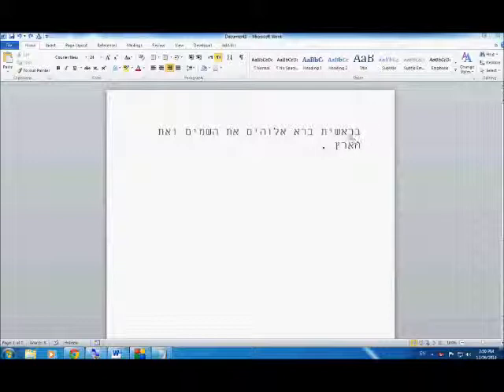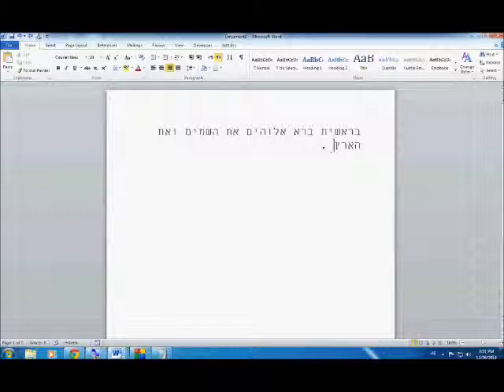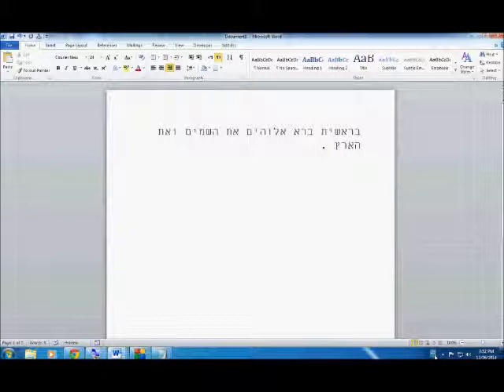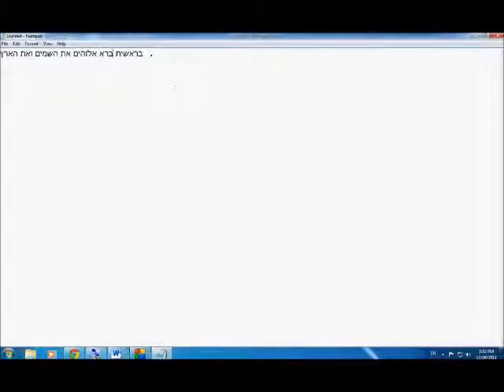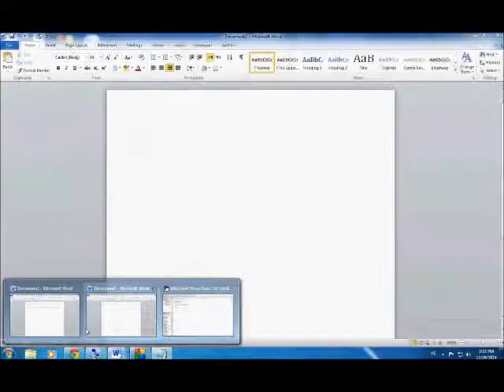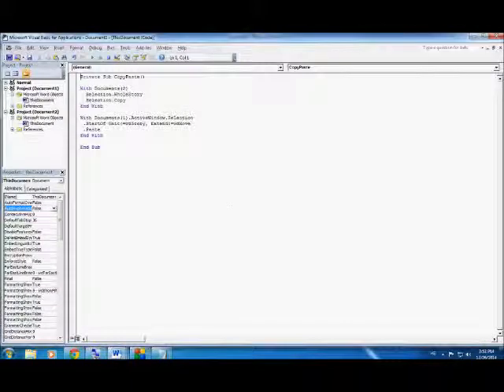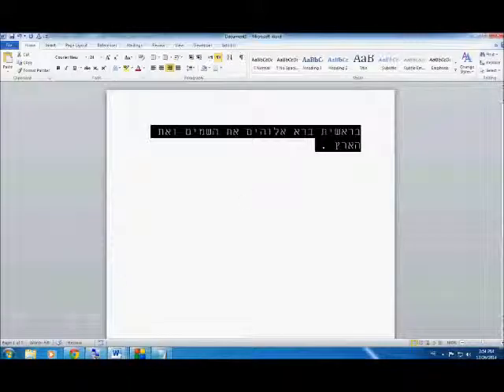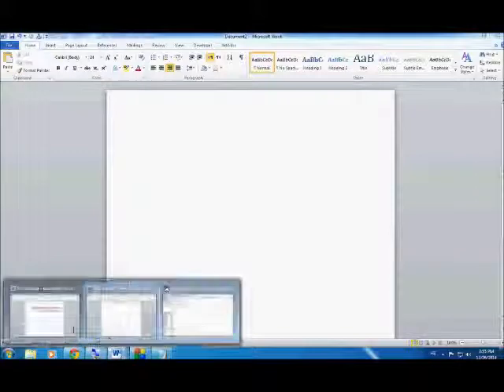Word Macro For Copying And Pasting Hebrew